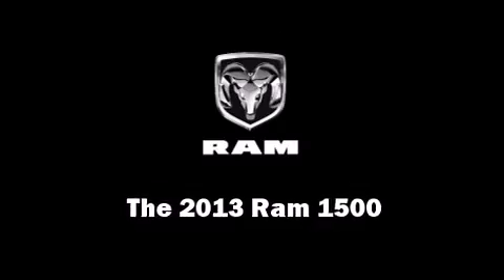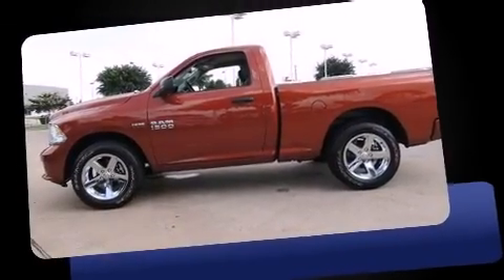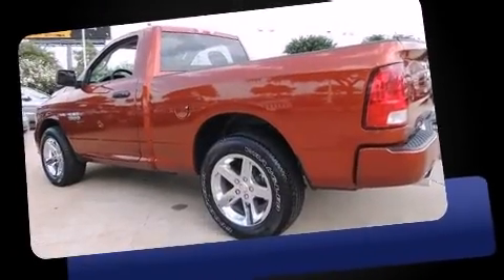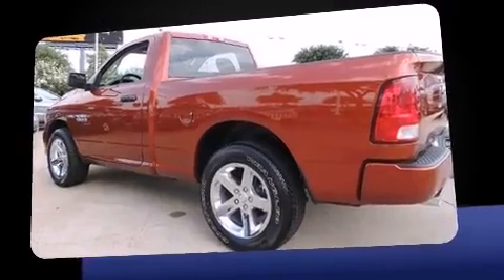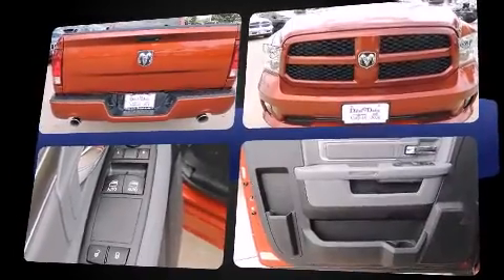2013 Ram 1500 Tradesman/Express in Dallas, TX 75238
11550 Lyndon B. Johnson

Take command of the road in the 2013 Ram 1500. This 2 door, 3 passenger truck stands out among competitors in its class! It features an automatic transmission, rear-wheel drive, and a powerful 8 cylinder engine. The following features are included: variably intermittent wipers, a rear step bumper, a front bench seat, cruise control, a trailer hitch, a bedliner, and air conditioning. Safety equipment has been integrated throughout, including: dual front impact airbags, front SIDE impact airbags, traction control, brake assist, ignition disabling, and 4 wheel disc brakes with ABS. For added security, dynamic Stability Control supplements the drivetrain. Our sales reps are knowledgeable and professional. We'd be happy to answer any questions that you may have. We are here to help you.